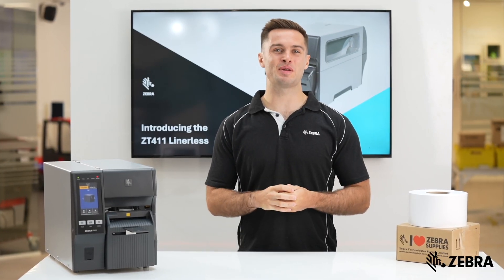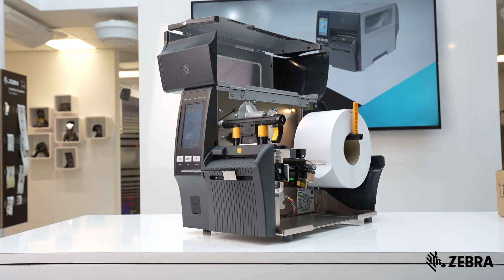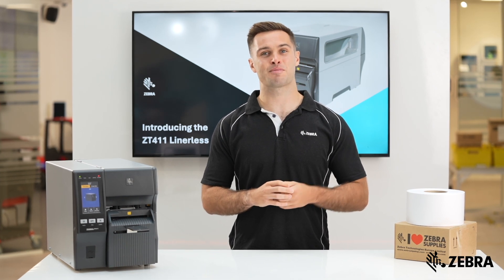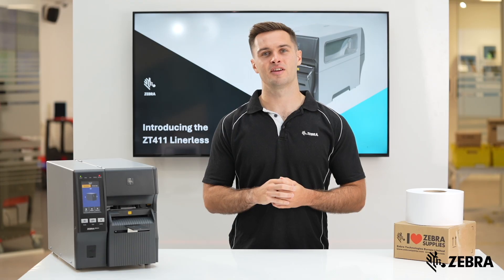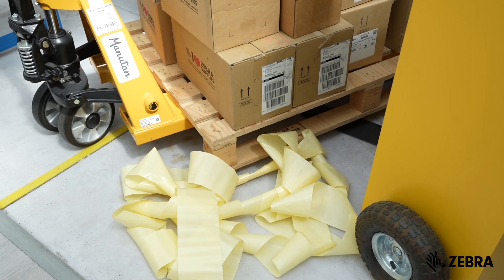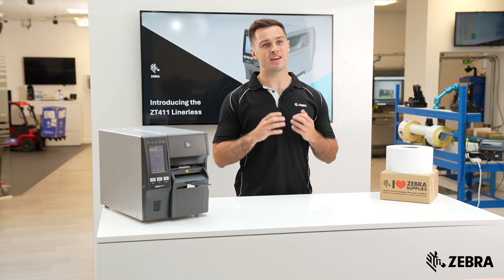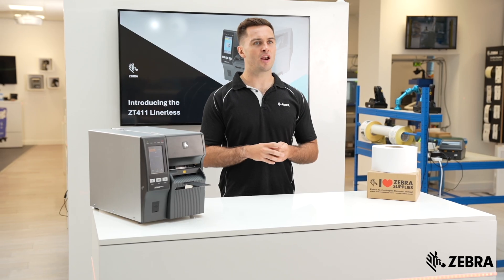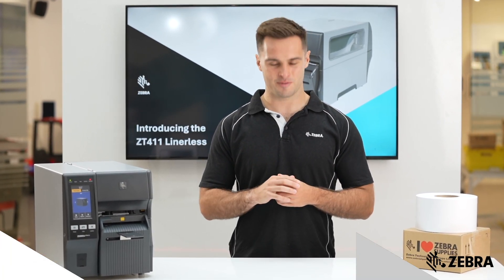Introducing the ZT411 Linerless Industrial Printer I Zebra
In this video, EMEA Regional Product Manager for Industrial Printers, Alex Holdsworth, introduces us to the fantastic new ZT411 Linerless Industrial Printer, which facilitates productivity, useability and sustainability benefits.The ZT411 Linerless works seamlessly with Zebra’s Zero Liner supplies, ensuring less jamming and no need for additional setup. Learn how this advanced printer can enhance your operations with fewer interruptions and faster printing speeds. For more information about the ZT411 Linerless, visit us